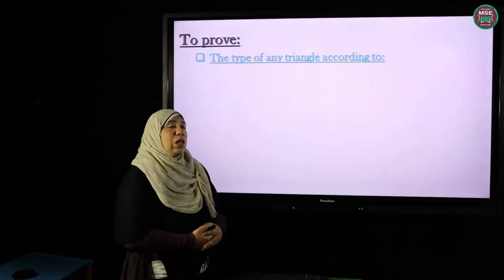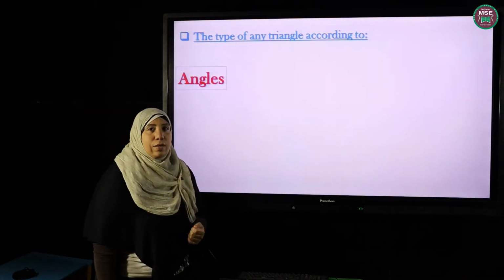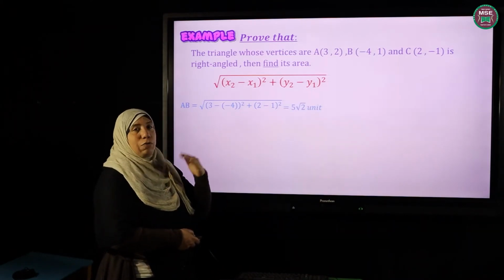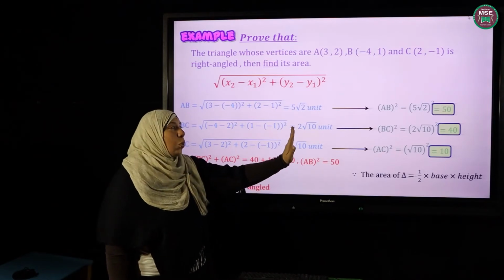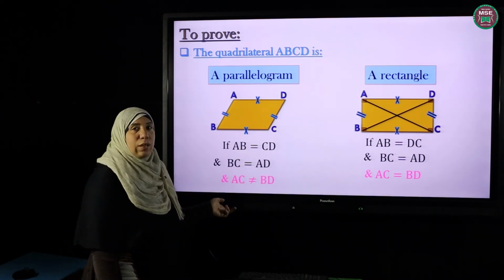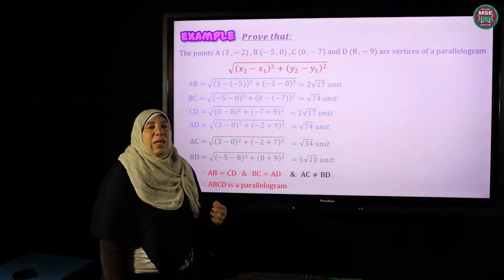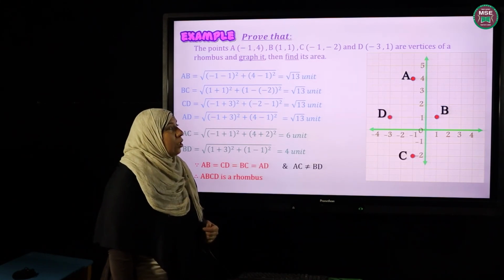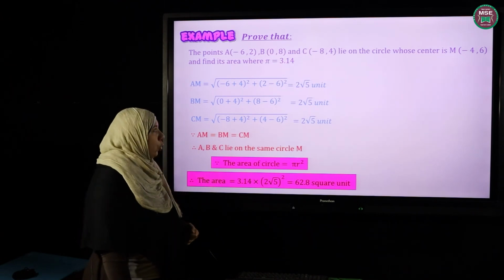DISTANCE betueen two point